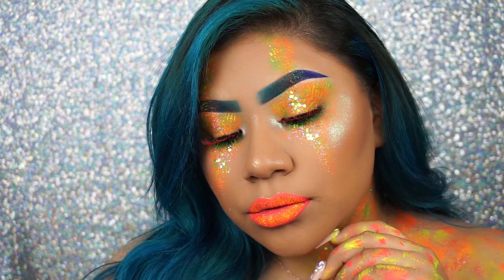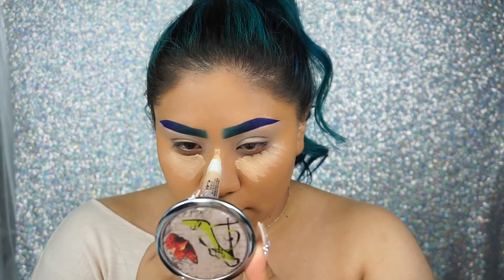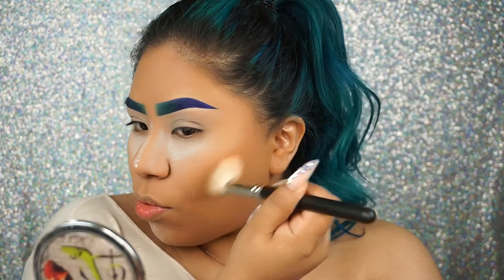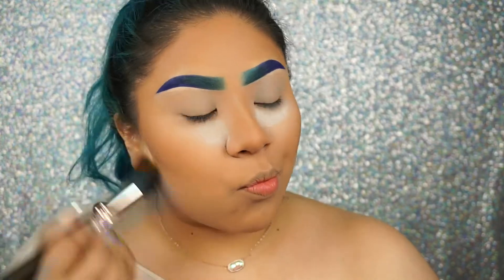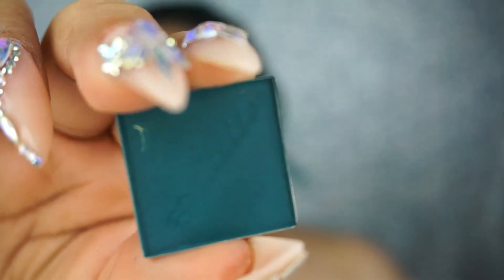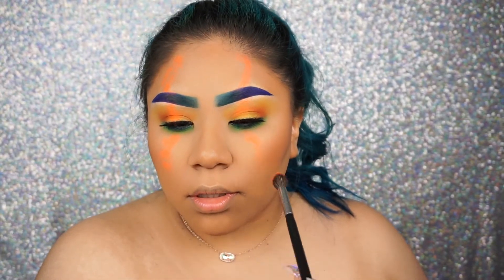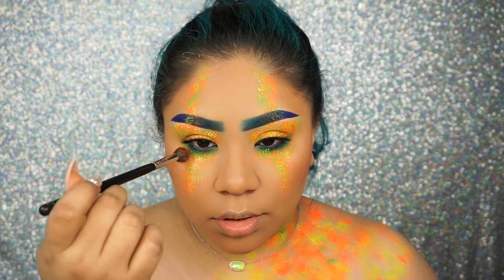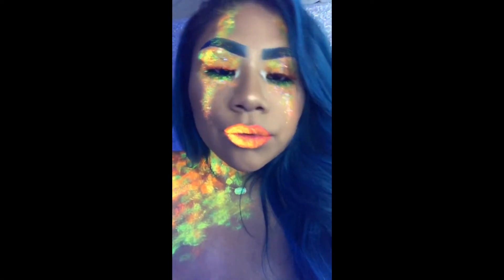NEON UV FESTIVAL MAKEUP | COLORFUL MAKEUP | KINAMORENO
Coachella might be over but in case you were unaware, there is way more festivals still to come which means festival season is not over! So here’s a fun, colorful, neon, glittery mess, perfect for festival season or just about anywhere you feel like wearing this ! :)

▼ FOLLOW ME ▼

▼ PRODUCTS USED ▼

Brows :
JSC Mermaid Blood + Blue Velvet Liquid Lipsticks

Face :
MAC Prep + Pime Skin Base
COVERGIRL TruBlend Pore Minimizing Primer
COVERGIRL TruBlend Matte Made Foundation in T30+T60
COVERGIRL Healthy Vitalist Concealer
MAC x Patrickstarrr Setting Powder
RCMA Translucent Powder
BH Cosmetics Contour Powder Palette
Juvias Place Blush Vol. 1 Palette
Kevyn Aucoin Prismagic Palette
MAC Fix +

Eyes :
Sugarpill Buttercupcake + Flamepoint Eye Shadows
Cozzette
Suvabeauty Hydraliners ( Acid Trip + Dance Party + Fanny Pack)
Kandeolove Clubkid Glitter -
Shopmimiartistry Amelia Lashes

Lips :
JSC Watermelon Soda Liquid Lipstick w/ Dance Party Hydraliner over it